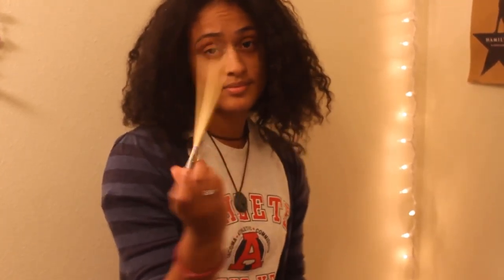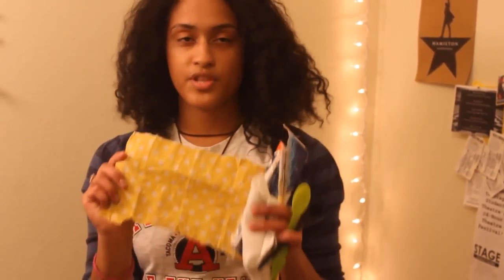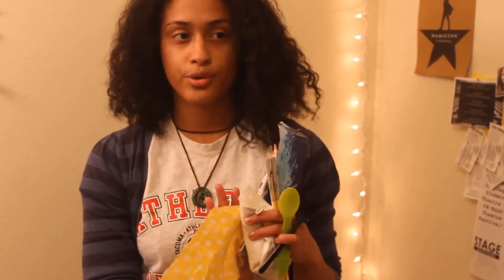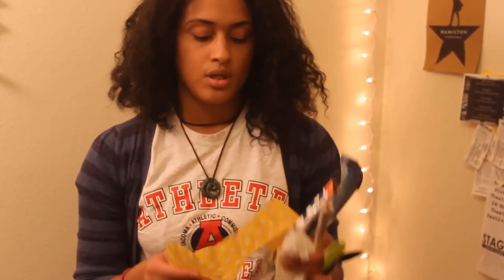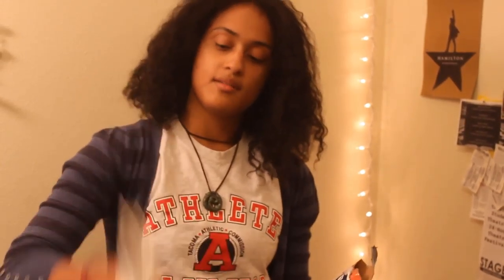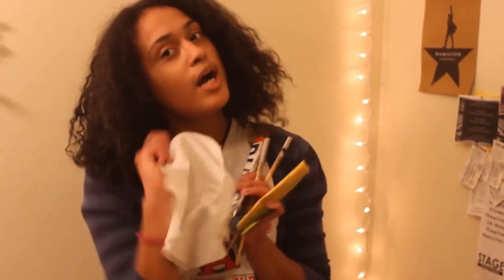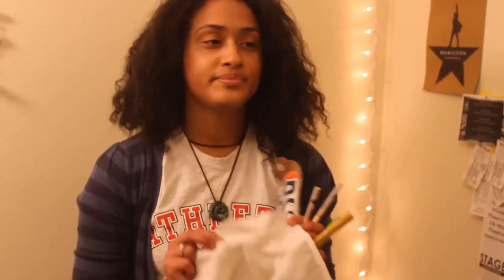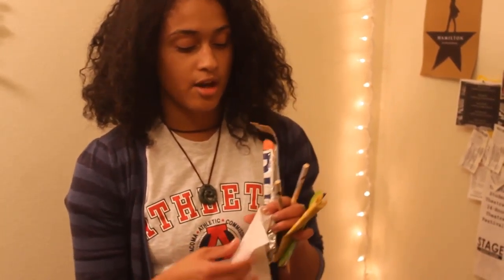eco everyday swaps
These are some swaps I make and carry with me everywhere. I understand some of these may have been plastic. However, I am not going to throw them out I am going to keep reusing them until they break.
Or you can get one for $1 on my website soon :
Where 10% of my proceeds will be going to Elephant Voices